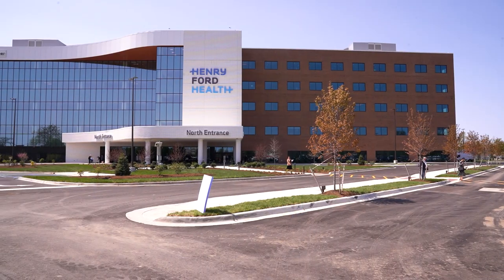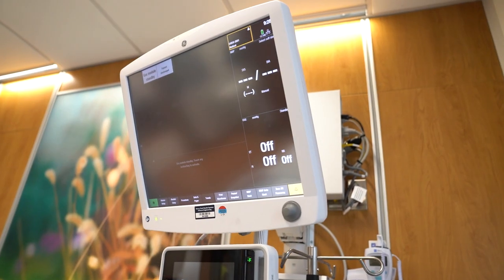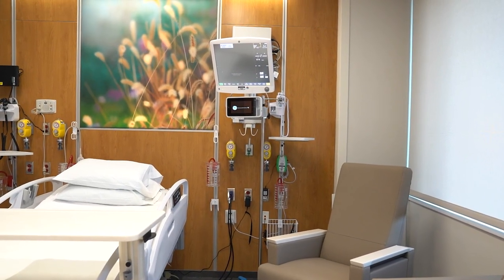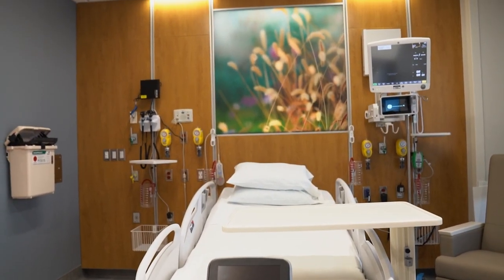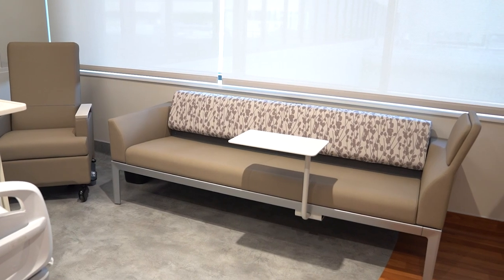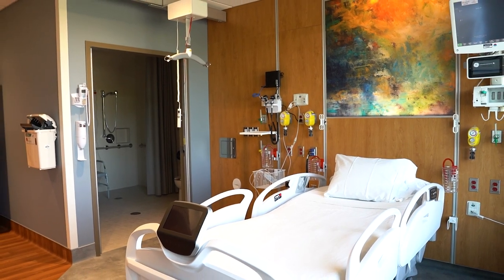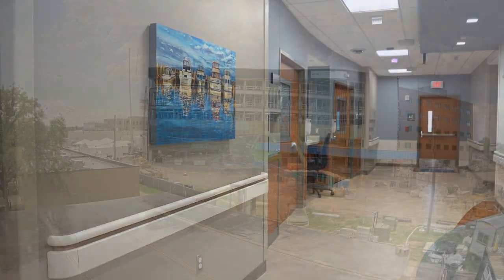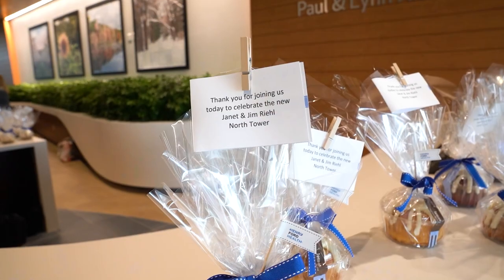New Patient Tower - Henry Ford Macomb Hospital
The new tower at Henry Ford Macomb Hospital features 160 all-private patient rooms. The new Janet & Jim Riehl North Tower is the largest expansion project since the hospital was built in 1975.

The tower is a 225,000 square foot structure that is five stories tall. The 160 patient rooms were designed with feedback from patients, families, physicians and other team members and are adaptable to meet the community’s growing needs for critical care. The tower connects to the existing hospital on the main floor and through bridges on floors 2 and 5.

Construction began in summer 2021 and was completed in May 2023.